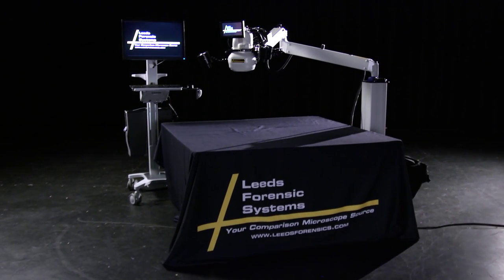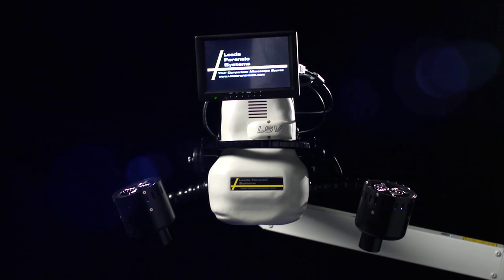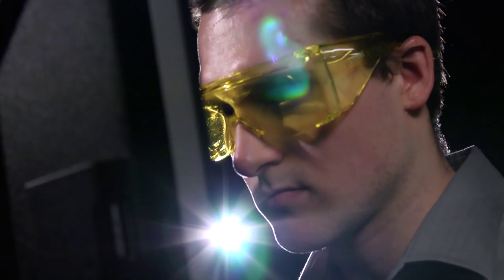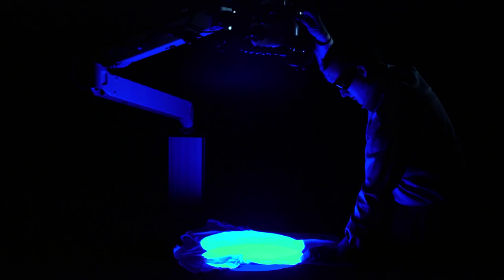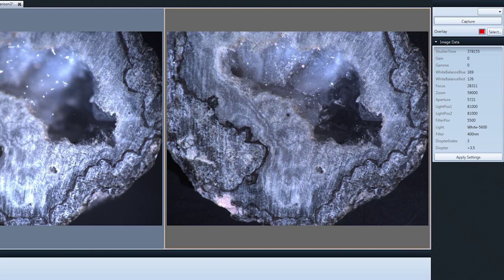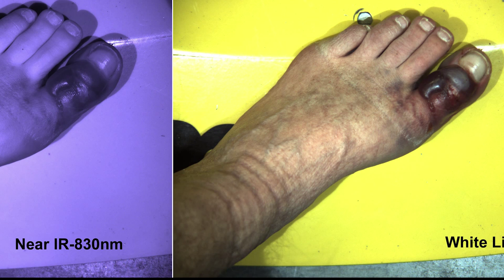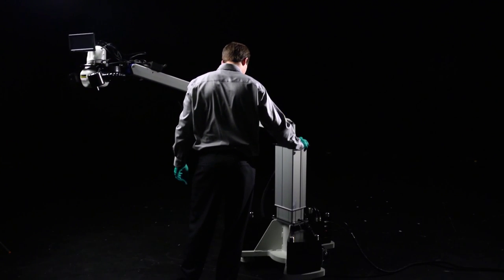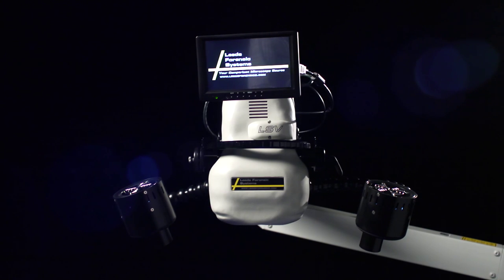LSV Video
Introducing the Leeds Spectral Vision system, the LSV.

The LSV is designed to enhance forensic evidence screening capabilities, with an imaging head that is mounted on a mechanical arm with a live preview touch screen.  The touch screen allows for control of LSV lighting, filter, camera and imaging controls.

A revolutionary imaging tool incorporating traditional Alternate Light Source techniques with a highly sensitive zoom-based optical imaging system.  The LSV allows examiners to quickly examine, document, annotate, and archive their findings.

0:00 Intro
0:12 LSV was designed to enhance evidence screening
0:22 Touch Screen
0:30 ALS tool with highly sensitive zoom-based Optical Imaging System
0:40 Examine, Annotate, Document, and Archive Findings
0:45 LSV Scans large pieces of evidence
0:59 LSV Software - Image Annotation & Calibration
1:05 Biological Traces, Latent Fingerprints, Gunshot Residue
1:18 Highly Variable Working Distance & Parfocal Zoom Optics
1:35 Capturing Images with Metadata
2:02 Visible Light Imaging, Multi-wavelength Fluorescent Imaging, and Near IR Imaging
2:16 Collapses to a small footprint for storage
2:36 Detecting, Imaging, Measuring, & Documenting Evidence